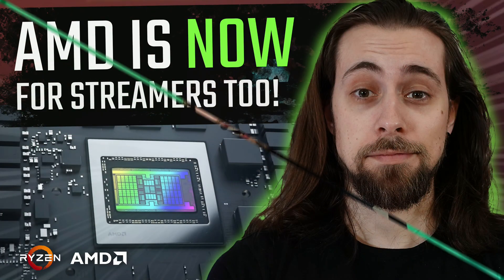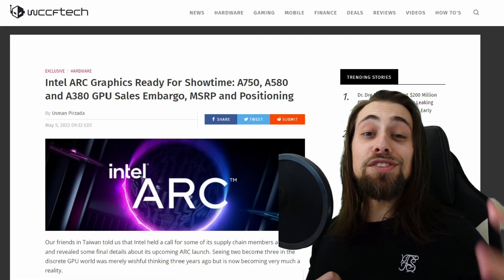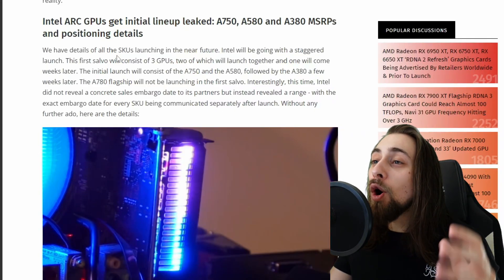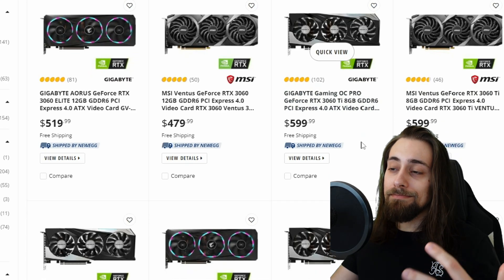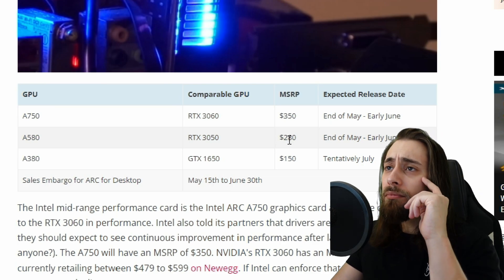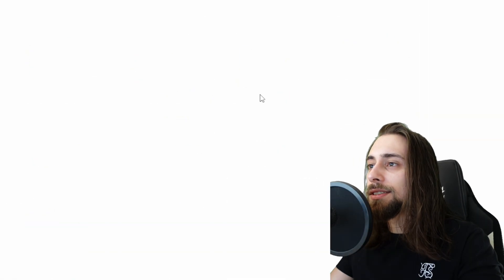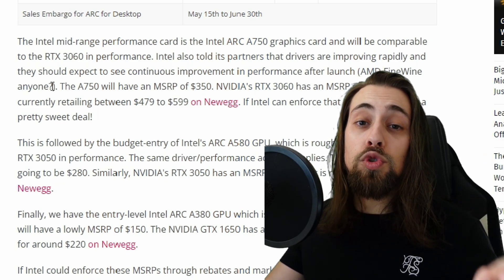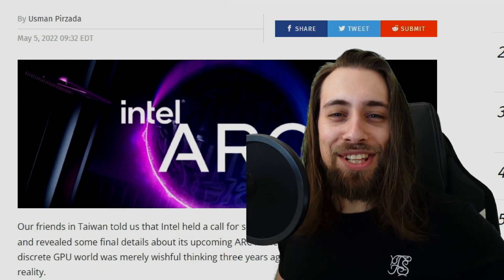Competition ARRIVED! Intel ARC A750, A580 & A380 GPUS Price and Release Date!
Today we finally KNOW what are the PRICES for the NEW INTEL ARC desktop GPUS! Finally, competition!

00:00 - Intro and Importance of Competition
01:52 - Intel Arc A750, A580 and A380
03:40 - Prices and Performance
08:17 - Conclusion

09:34 - Channel Members
09:55 - More Videos

AMD PC USED for CPU testing:

      CASE: None

INTEL 12th Gen PC USED for CPU testing:

      CASE: None